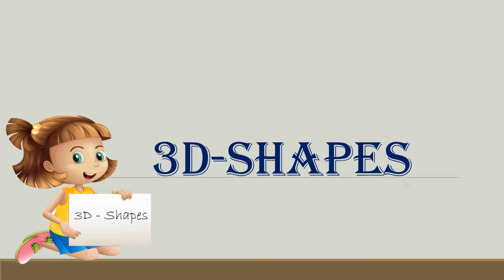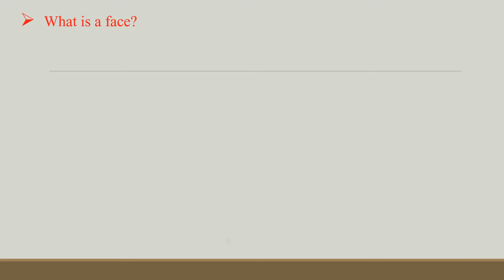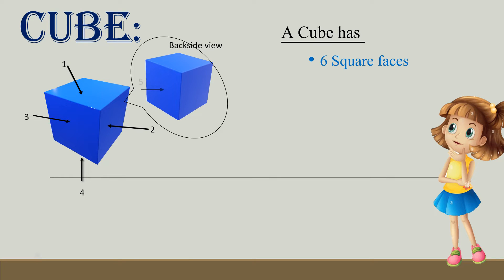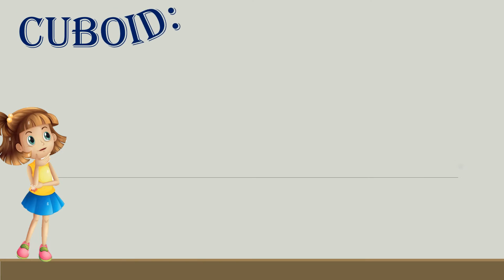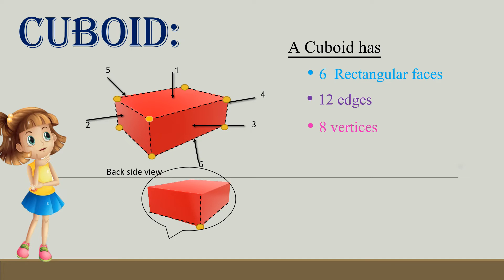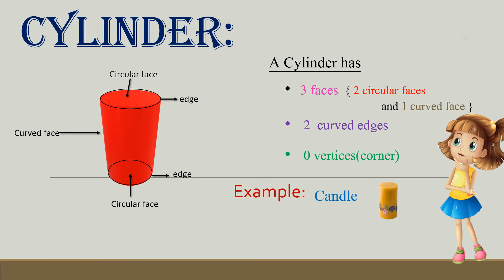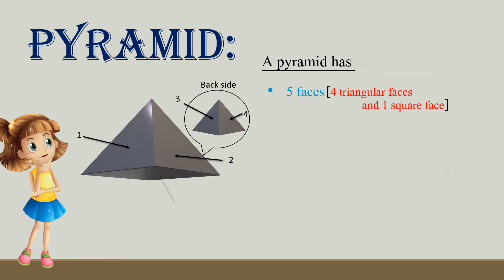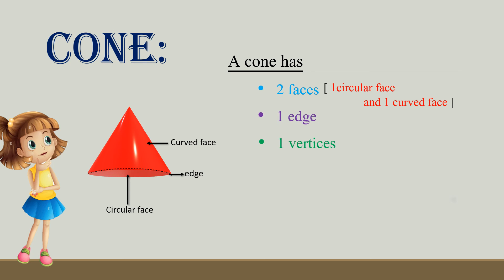Learn 3D Shapes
In this video we are learning about 3D shapes